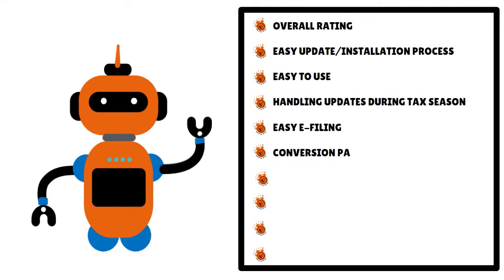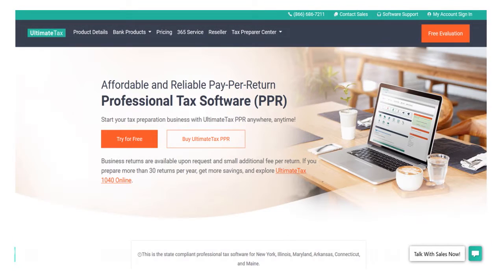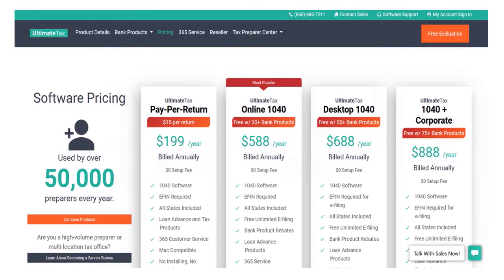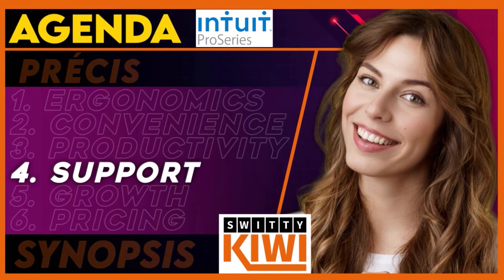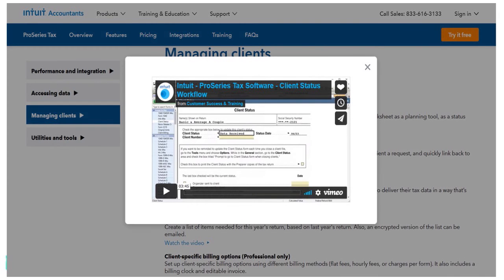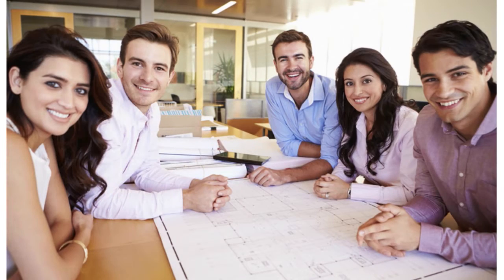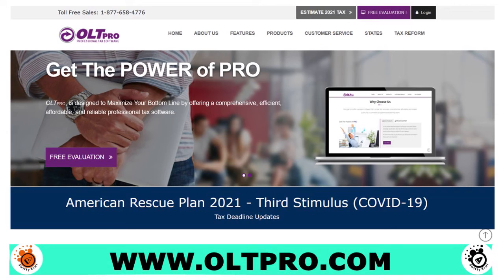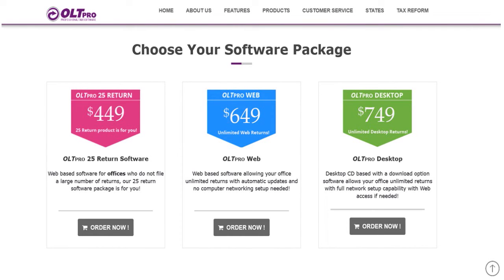Tax Software Showdown 2026 - UltimateTax vs Drake vs ProSeries vs OLTPro My Tests Help YOU Pick Well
Tax Software Showdown in 2026 UltimateTax vs Drake vs ProSeries vs OLTPro and how I personally tested all four to find the real winner is exactly what I want you to act on right now. If you skip this, you might choose a platform that slows your workflow, increases errors, or costs you clients during the busiest months of the year. Industry data shows that over 72 percent of tax preparers switch software every 3 years because they discover hidden limitations too late. The most successful individuals I know treat software selection as a strategic weapon that multiplies their output, not a casual decision.
💬 Comment your state and how many returns you file
📤 Share this with someone who still picks software based on vibes
🏷️ Tag a tax pro who needs a 2026 software wake up call